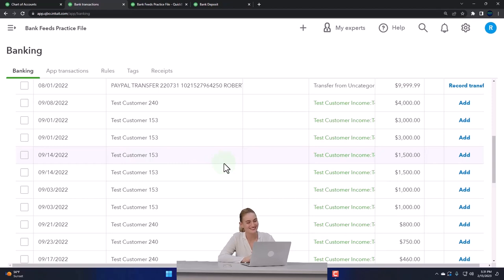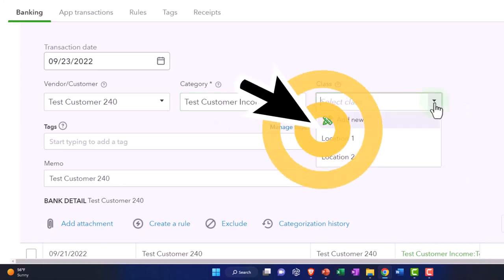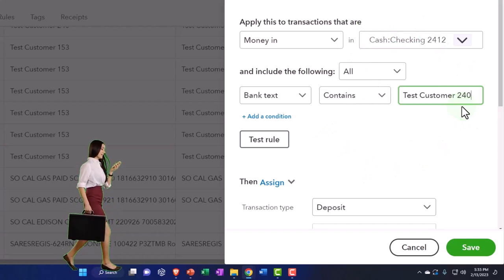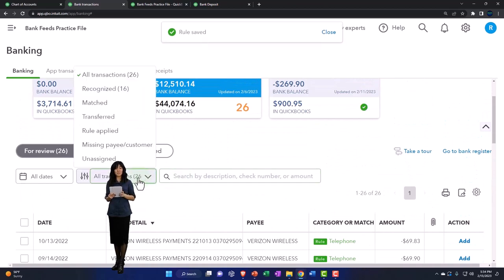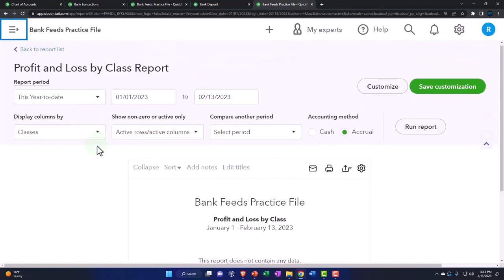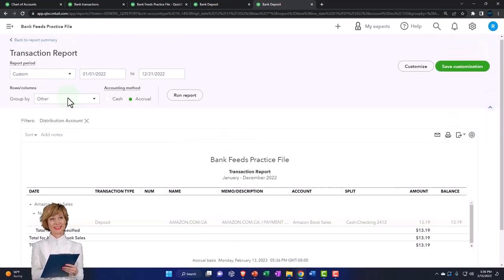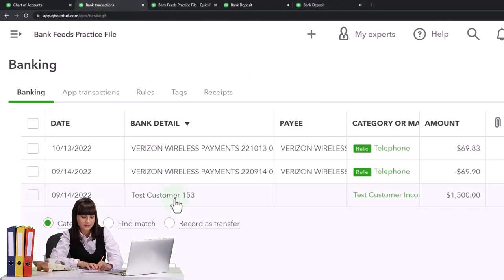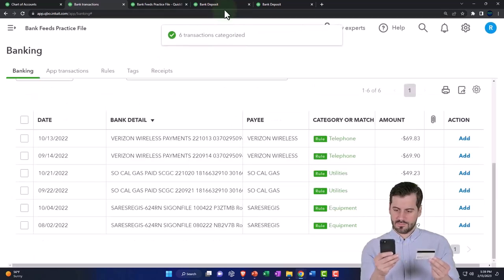Make Bank Feed Rule Where We Have One Customer but Two Accounts - QuickBooks Online 2023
Make Bank Feed Rule Where We Have One Customer but Two Accounts & Classes & Enter Transactions Using Bank Feeds